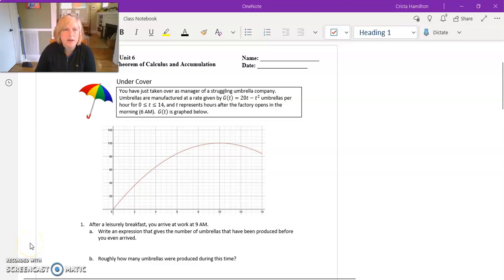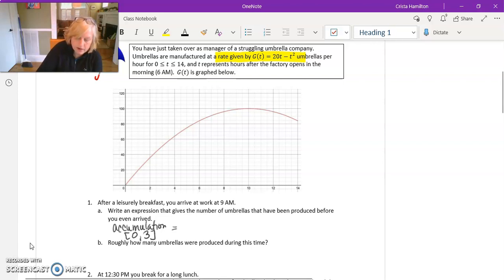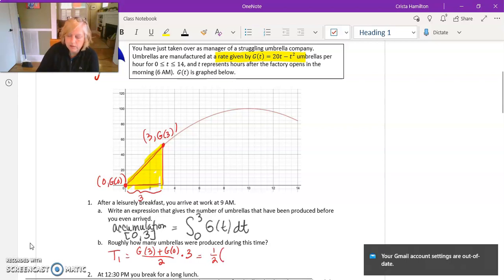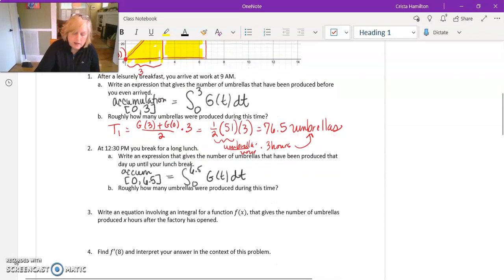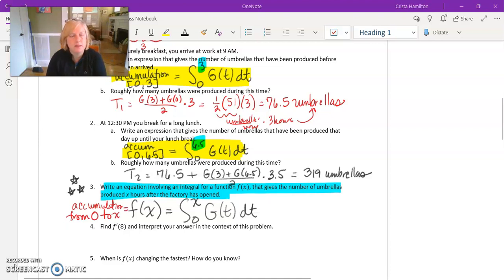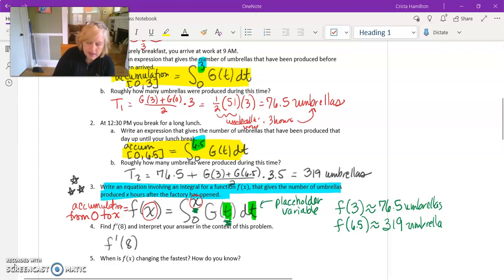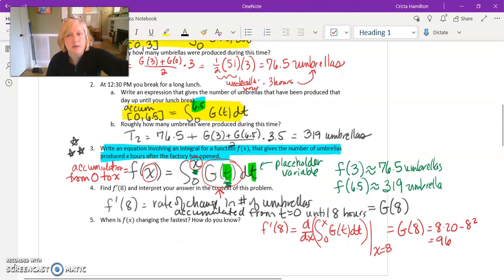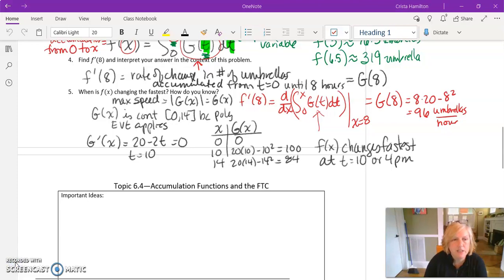CN 6 4 Fundamental Thm of Calculus Part 1